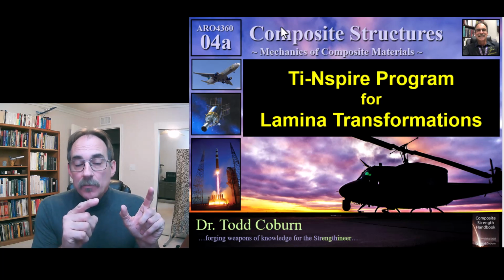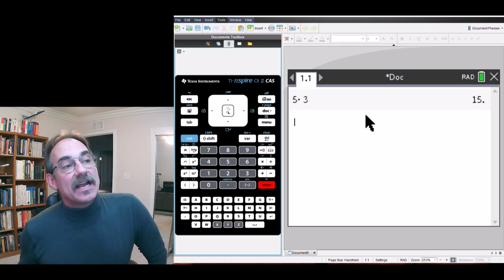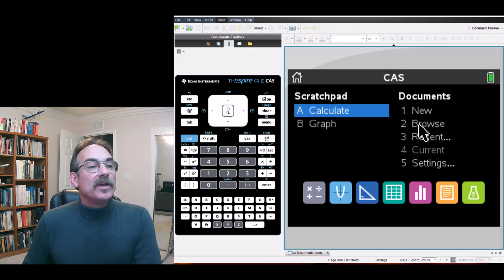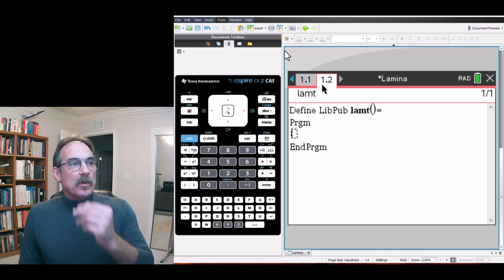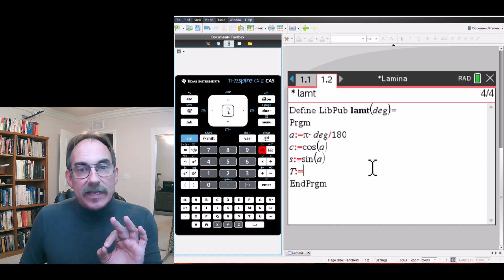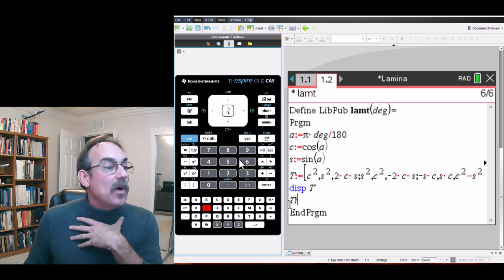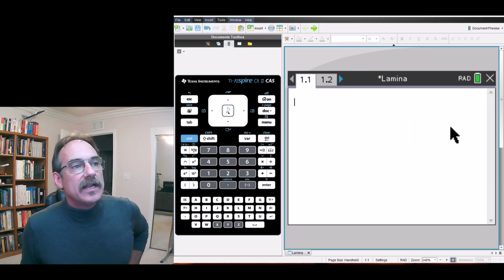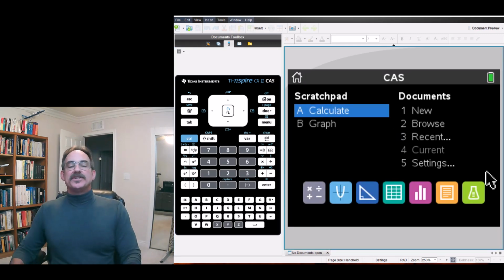Composites: L-04a Creating Lamina Transformations with the Ti Inspire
This video shows students how to create a program on the Ti-Nspire CX II CAS calculator that will calculate the transformation matrices T & Ti.

Recorded by: Dr Todd Coburn

To Maximize learning, watch the following videos in order:
- L-01 Introduction to Composite Materials
- L-02 Concepts, Nomenclature & Materials
- L-03 Macromechanics of a Lamina
- L-03a Ti-nspire Program to Compute Q-Matrix
- L-04 Lamina Macromechanics Transformations
- L-04a Creating Lamina Transformations with the Ti-nspire
- L-05 Macromechanics of a Lamina - Strength
- L-06 Micromechanics of a Lamina - Strength
- L-07 Micromechanics of a Lamina - Stiffness
- L-08 Classical Lamination Theory
- L-09 Step-by-Step Composite Analysis
- L-10 Hygro-Thermal Composite Analysis
- L-11 Laminate Special Cases
- L-12 Simplified Approach for Laminate Bending
- L-13 Sandwich Beams - Design & Analysis
- L-14 Sandwich Beams - Strength
- L-15 Sandwich Beams - Bolted Joints
- L-16 Composites: Interlaminar Stresses
- L-17 Testing of Composites
- L-18 Buckling & Vibration of Composite Laminates
- L-20 Analysis of Bonded Joints